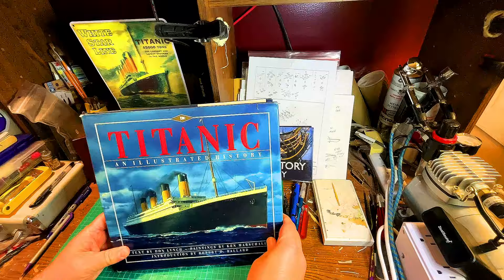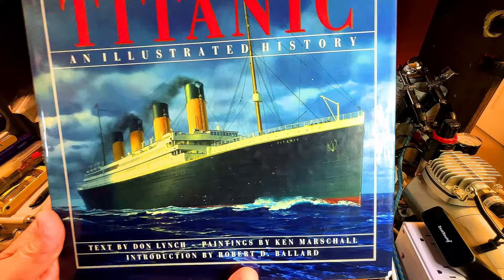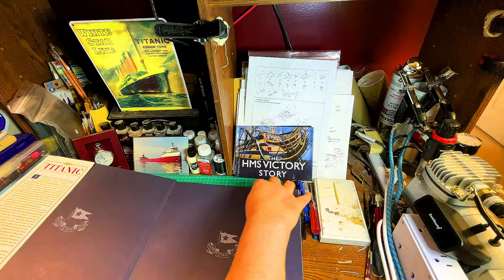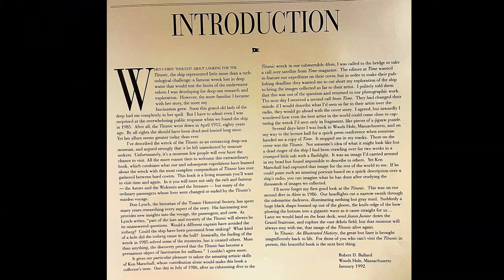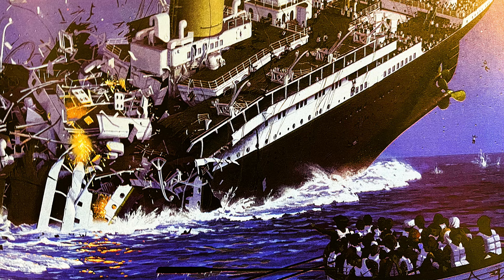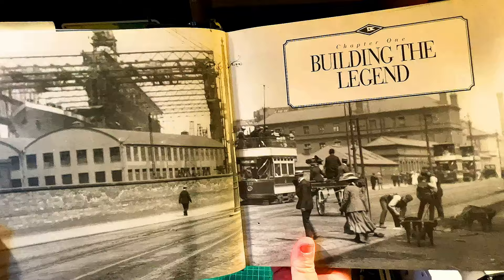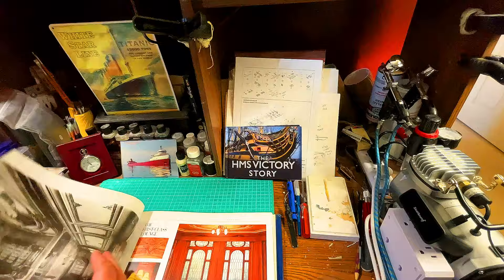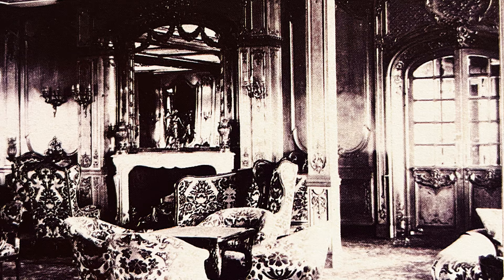TITANIC an Illustrated History (3rd Printing 1998)